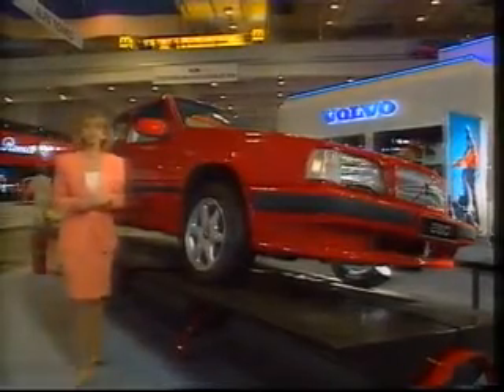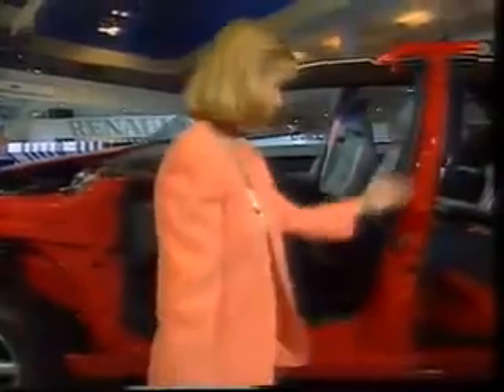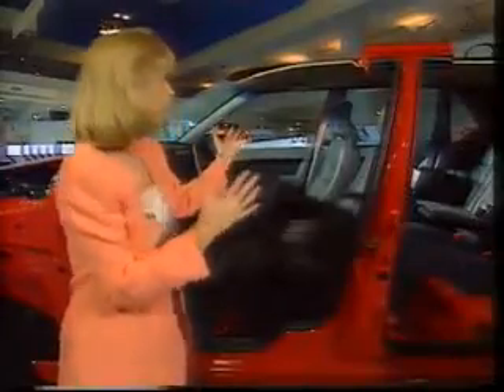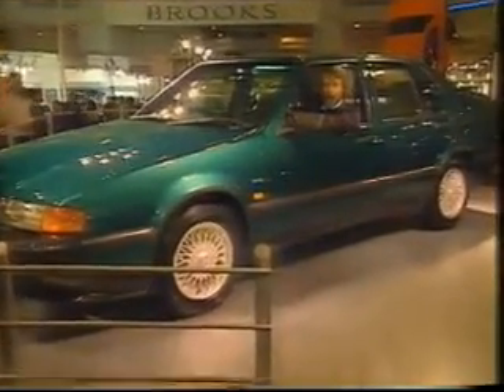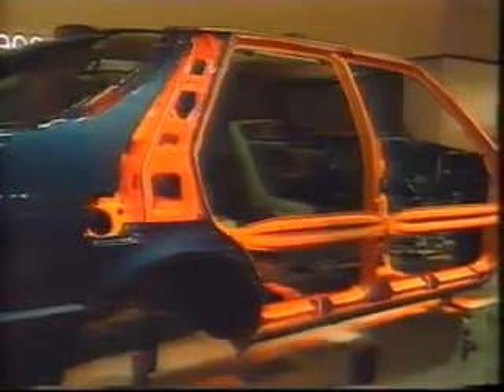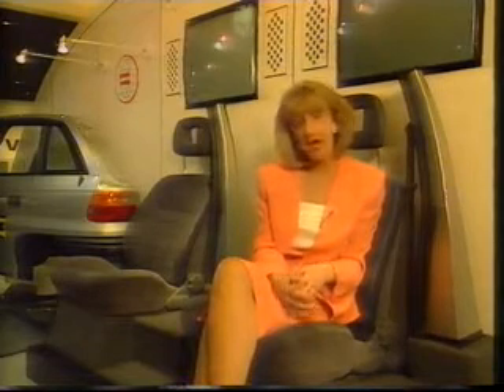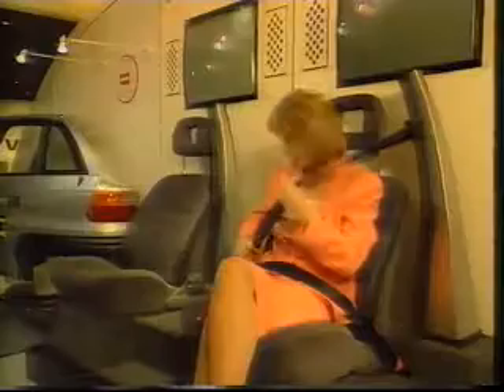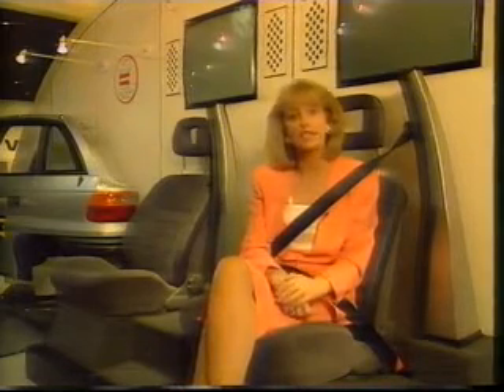Motorshow 91 pt 7 of 10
Motorshow 91 footage.